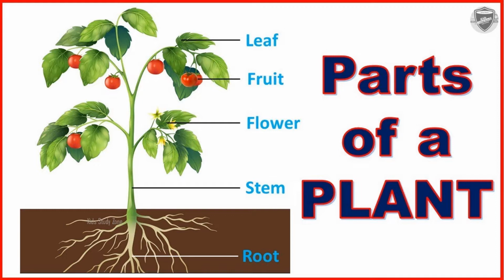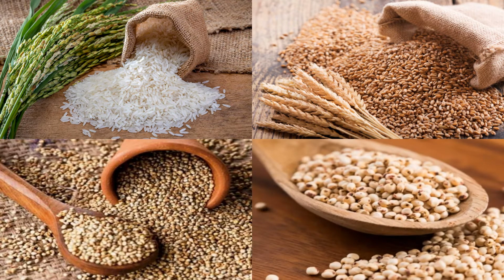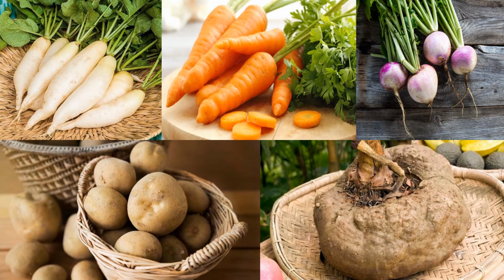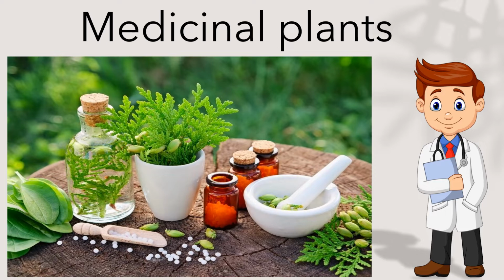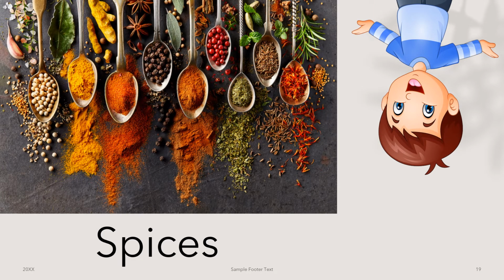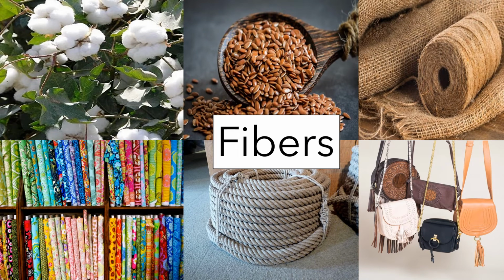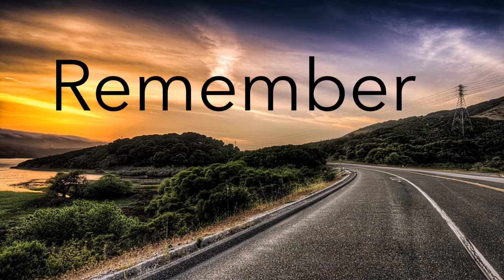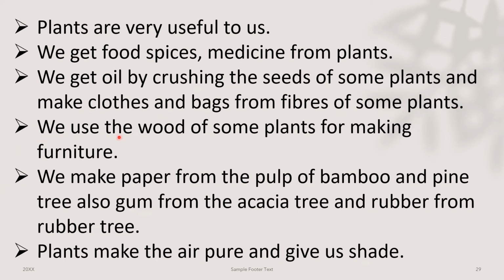All about plants | Part 2 | Environmental Studies Standard 2 \ kids